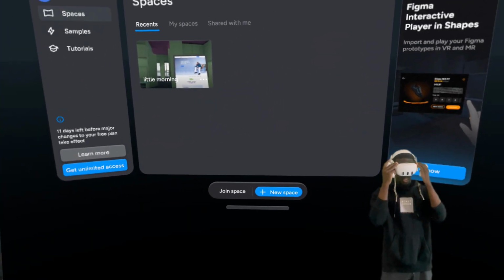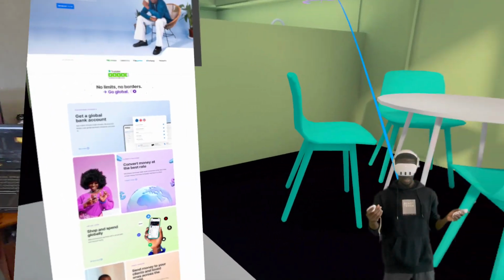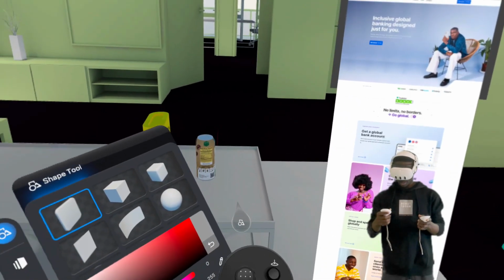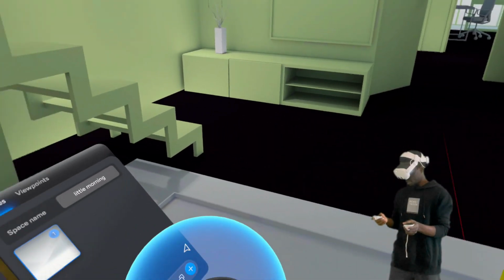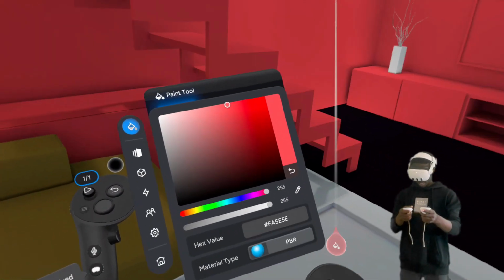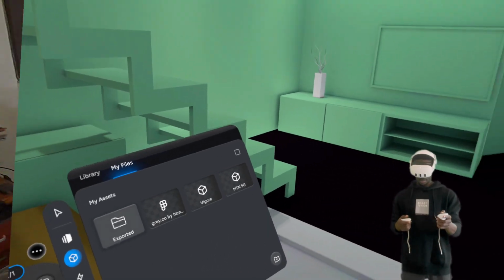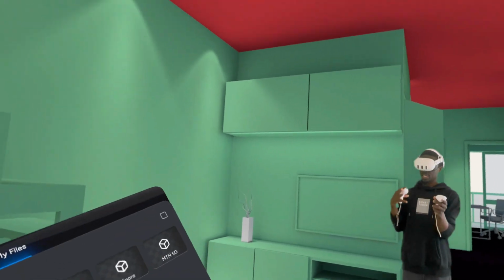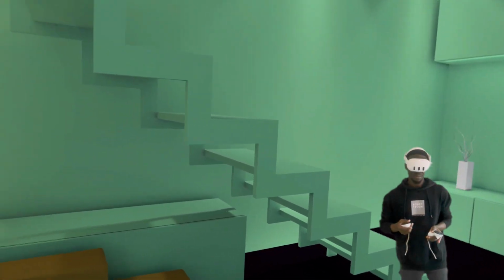Check Out ShapesXR | Bring Ideas to Life in 3D!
In this video, we dive into ShapesXR, the collaborative design and prototyping tool for creating in 3D and spatial environments. If you're into VR, AR, or mixed reality, this tool is a game-changer for bringing your creative ideas to life!

🔹 What You’ll Learn in This Video:
✅ What is ShapesXR and how it works
✅ How to collaborate in real time on 3D projects
✅ Why it's perfect for UI/UX, gaming, and XR prototyping
✅ Hands-on demo & first impressions

Whether you're a designer, developer, or creative thinker, this tool redefines 3D collaboration and unlocks new possibilities in spatial computing!